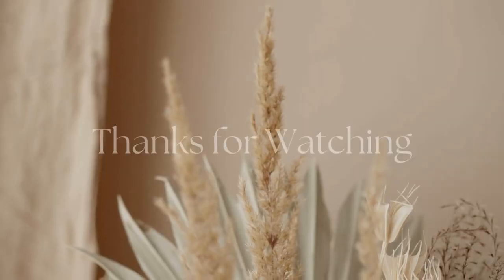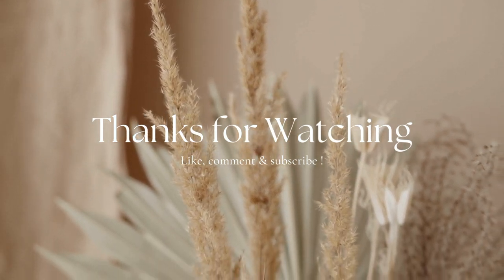From Fresh to Seductive: Perfumes to Match Your Mood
In this light and fun video, I'm thrilled to share my most recent designer perfume haul with all of you fragrance enthusiasts out there. Join me as I dive into the world of scents and unveil the seven captivating fragrances I've added to my collection.

In this haul, I explore a range of exquisite perfumes, starting with the alluring Dolce & Gabbana The Only One, followed by the vibrant Dolce & Gabbana L'Imperatrice 3. I also delve into the cozy and comforting notes of Philosophy Fresh Cream Warm Cashmere, the seductive allure of Roberto Cavalli Nero Assoluto, and the enchanting aroma of Lolita Lempicka Lolitaland.

Additionally, I'll be discussing the refreshing and feminine Burberry Her EDT, and taking you on a fragrant journey with the Arabian perfume, Lattafa's Nebras. I'll be sharing my impressions of each fragrance, including their unique notes, pricing, and whether they were worth the investment.

Join me in this engaging and approachable video, where I aim to provide valuable insights and an enjoyable experience for perfume enthusiasts and curious minds alike. Whether you're a seasoned collector or new to the world of fragrances, this video is sure to entertain and inspire your olfactory senses.

Amazon USA
Amazon Canada

[Keywords]
Perfume haul, designer fragrances, Dolce & Gabbana, Philosophy, Roberto Cavalli, Lolita Lempicka, Burberry, Arabian perfume, Lattafa, fragrance collection, scent exploration, perfume notes, fragrance cost, perfume review, fragrance impressions, perfume enthusiast, fragrance lover.